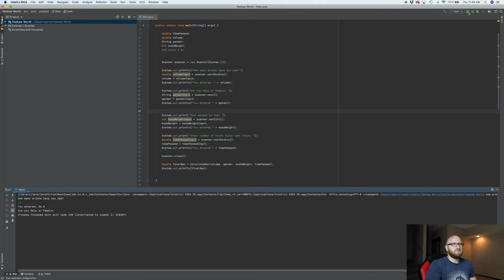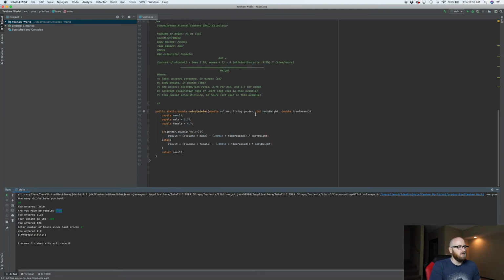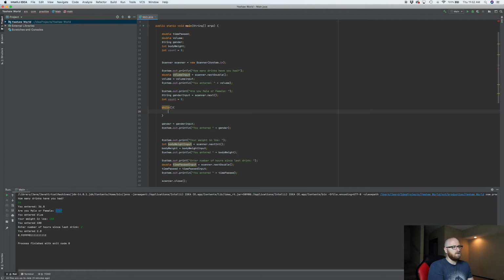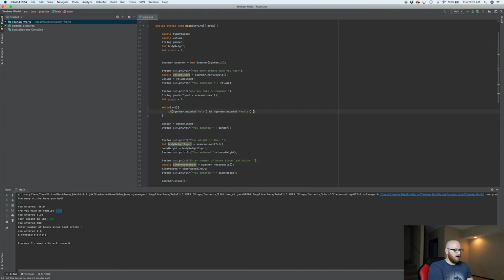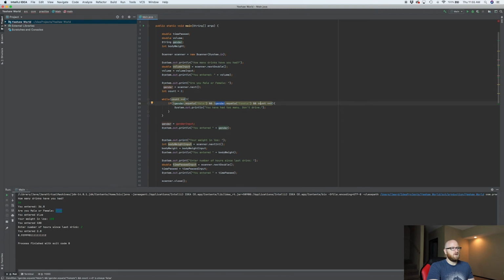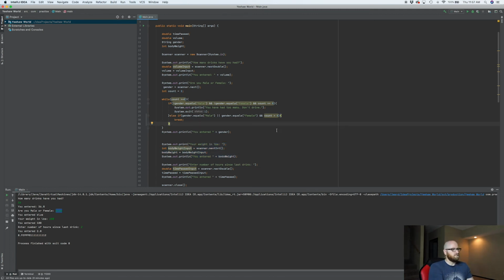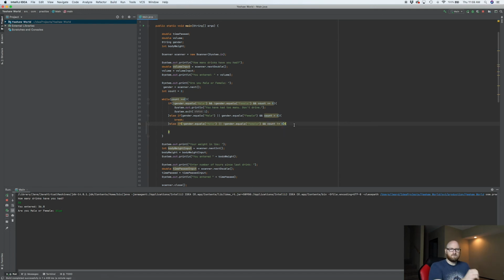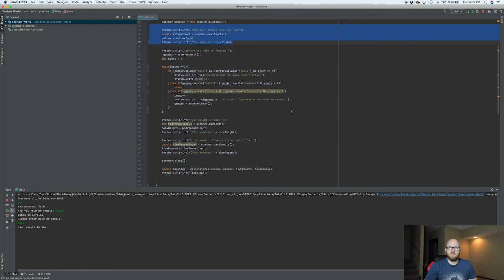Beginner's Java 14 Tutorial 9 | While Loops and Thinking like a Programmer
Video 9:
We will begin validating our input data using loops and conditionals.